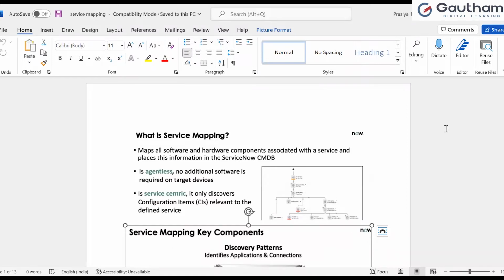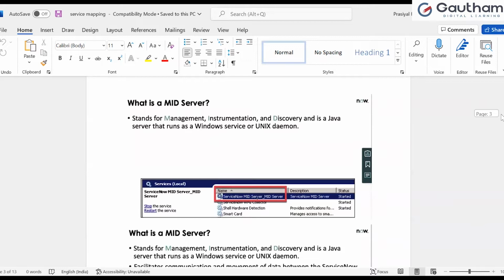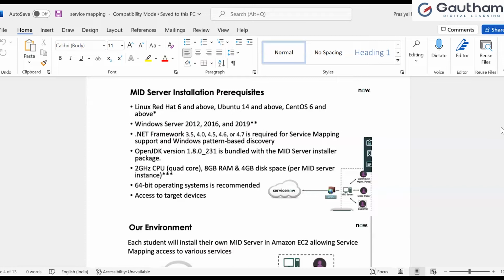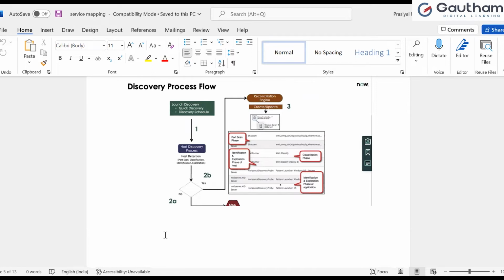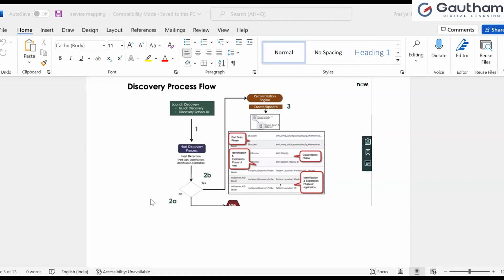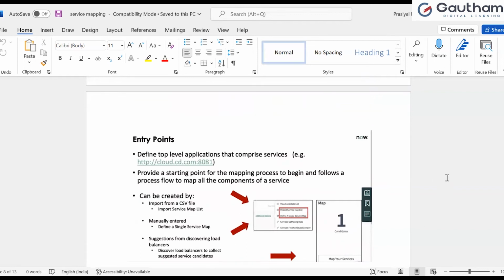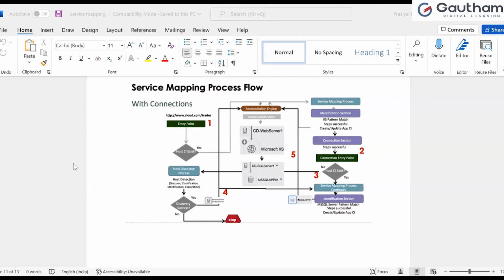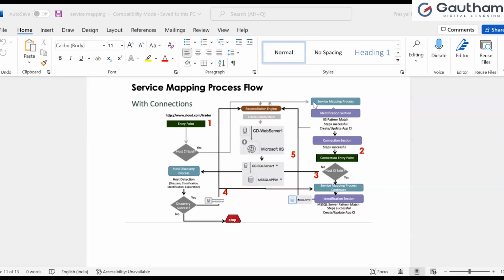ITOM Service Mapping | ITOM Training in Hyderabad | ServiceNow ITOM Tutorials